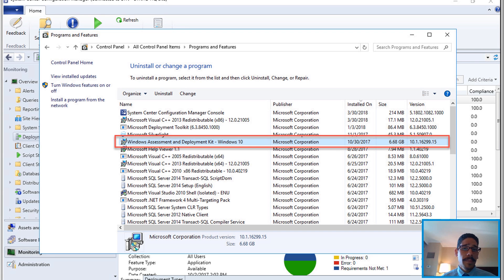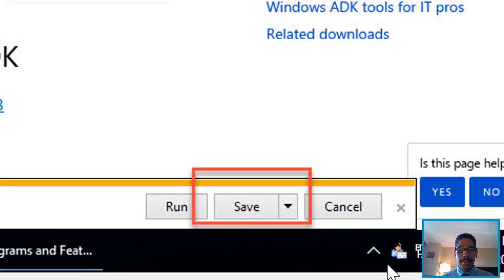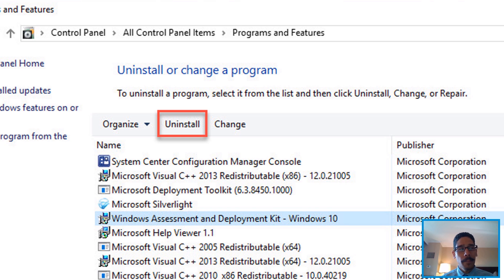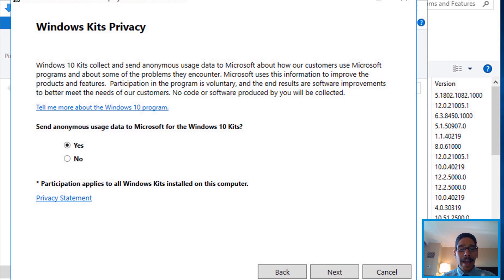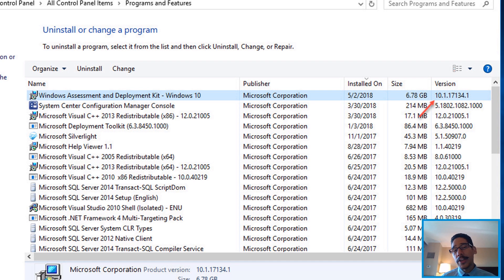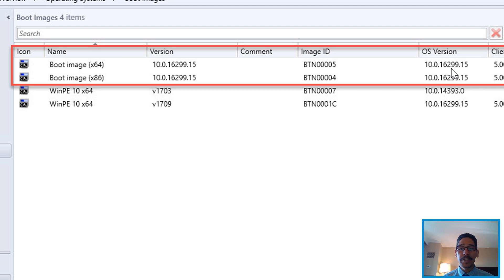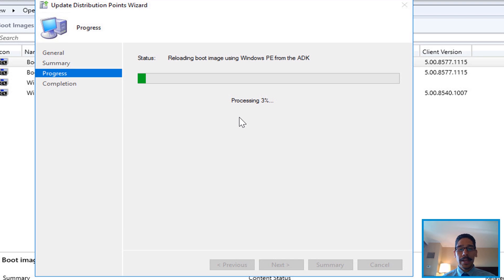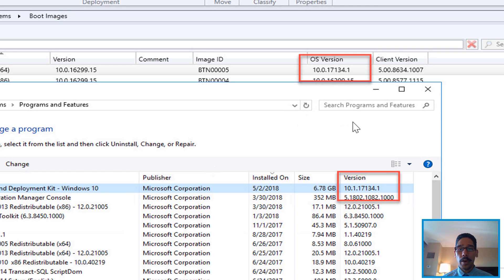SCCM 1802 & MDT 8450 | Upgrade To Windows 10 ADK 1803!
In this video, I'll show you how to upgrade your current Windows 10 ADK to Windows ADK 1803. This process was done within a SCCM 1802 server, but it's the same process within MDT 8450.